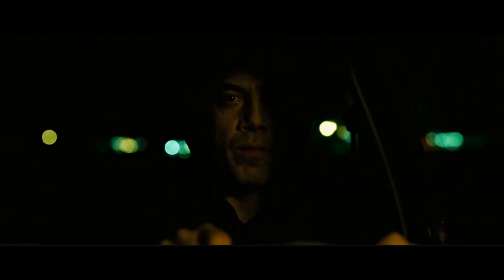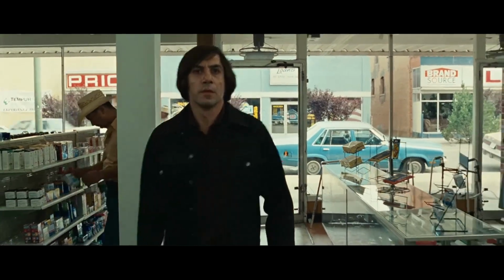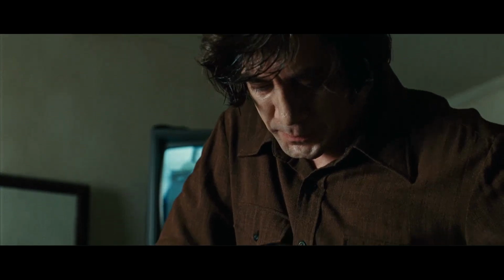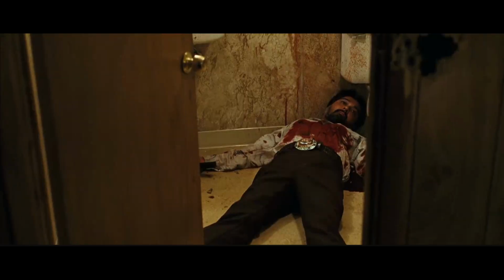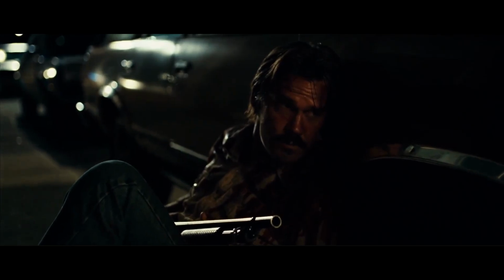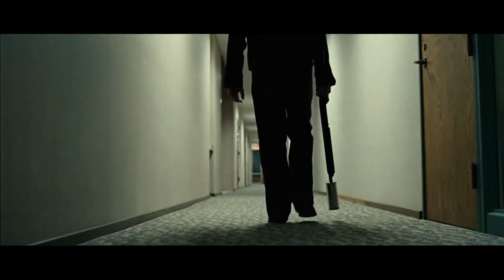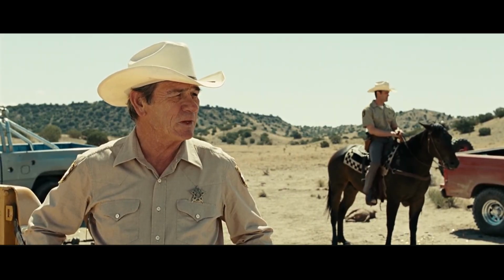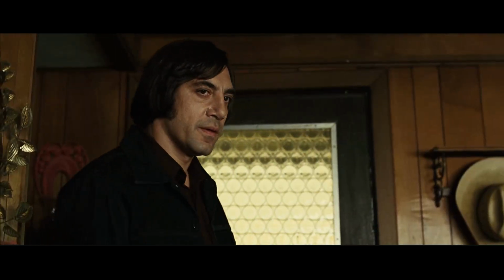The Most Terrifying Villain Ever Written – No Country for Old Men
Anton Chigurh is a masterclass in villainy—a cold, calculated force of nature that redefines fear. This video digs deep into his unique design, behavior, voice, and philosophy to uncover why Chigurh is one of the most terrifying villains ever put to film.

Timestamps
0:00 – Intro
0:52 – Appearance
2:43 – Physicality & Behavior
3:38 – Weaponry & Signature Scenes
5:33 – Motive & Morality
7:19 – Psychological Profile
8:19 – Final Analysis